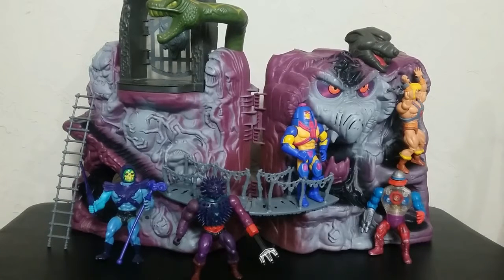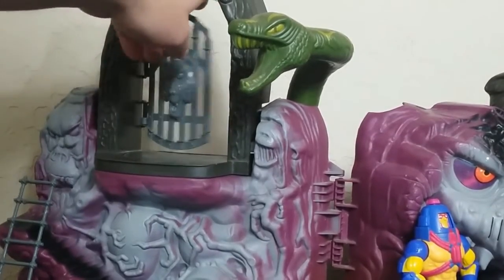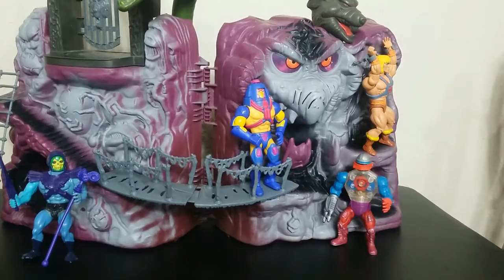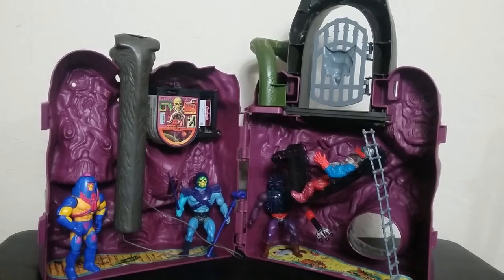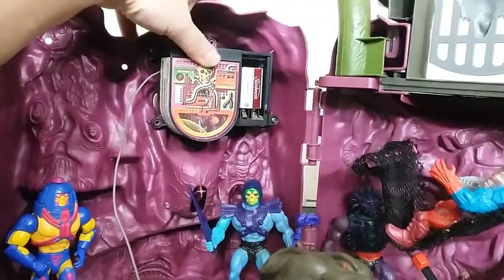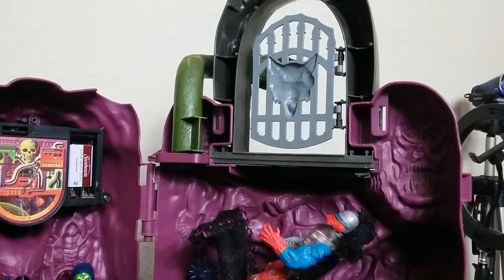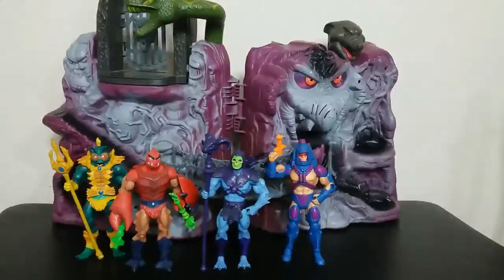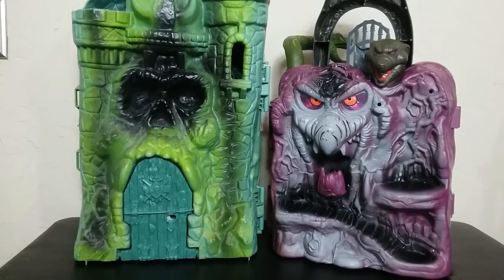RETRO-WED: VINTAGE SNAKE MOUNTAIN FEATURES, PARTS AND COMPLETING ONE IN 2022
THIS MAY NEVER BE MADE IN THE ORIGINS LINE SO THIS SEEMS LIKE A GOOD TIME FOR A SNAKE MOUNTAIN